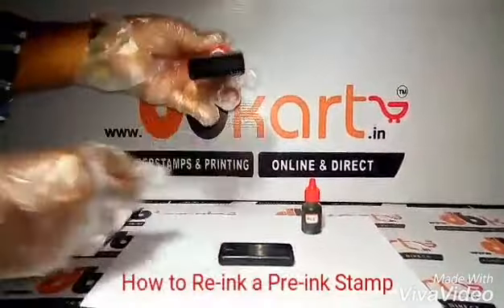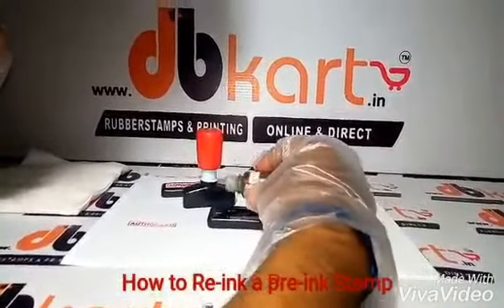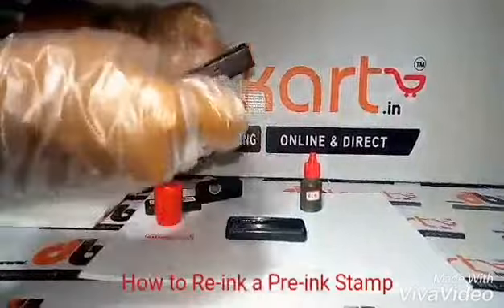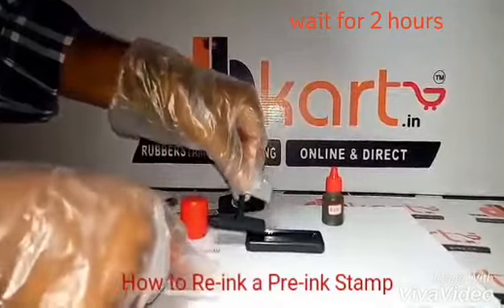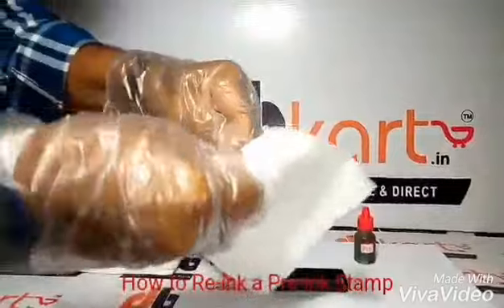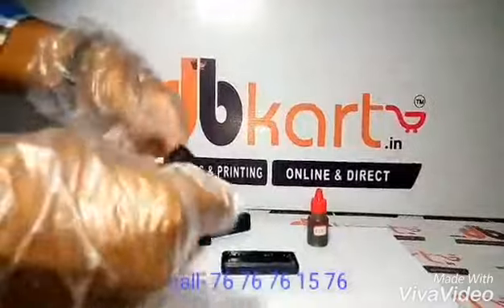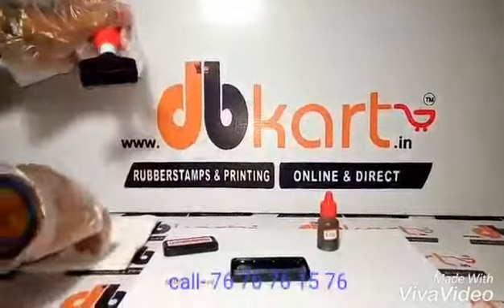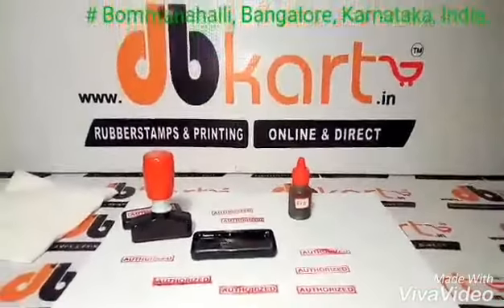DB stamp How to re-ink a preink rubber stamp (english)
dbkart.in (all types of rubber stamps under one roop)